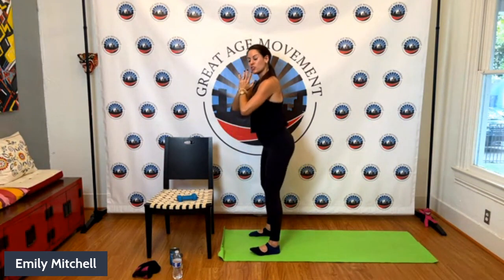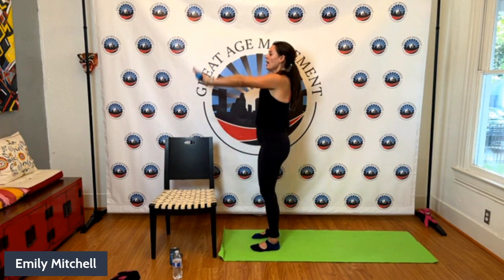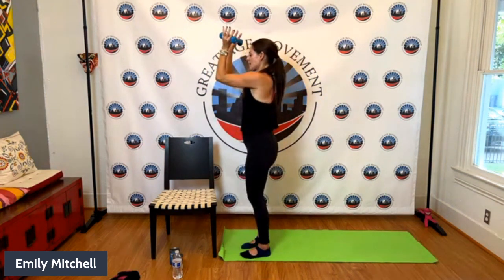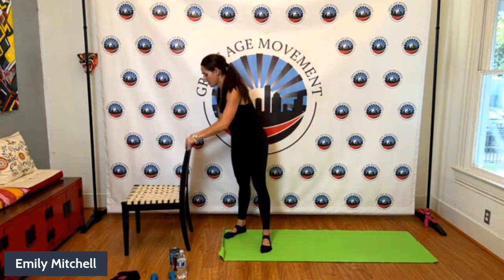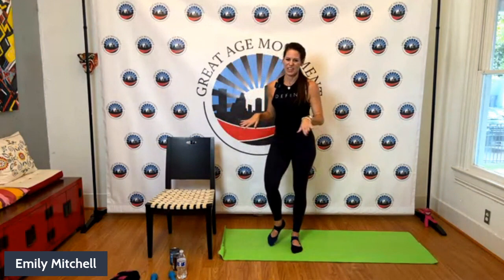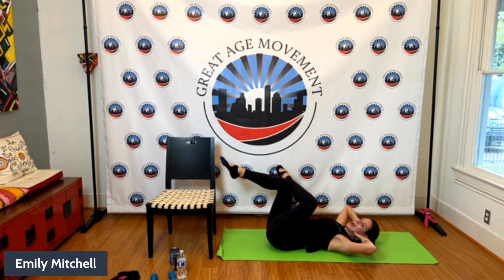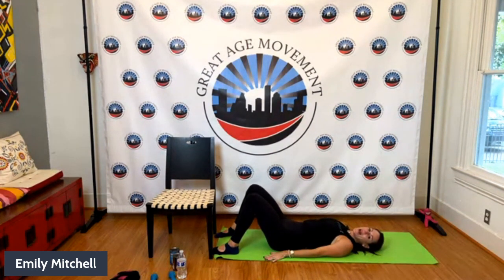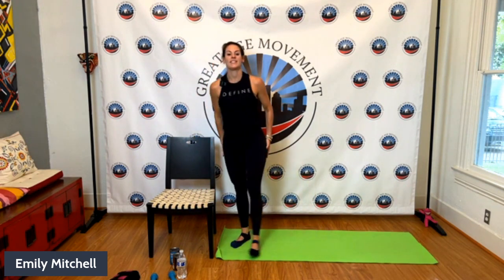Great Age Movement @ Home Lab Live Series: Season 2, Episode 23